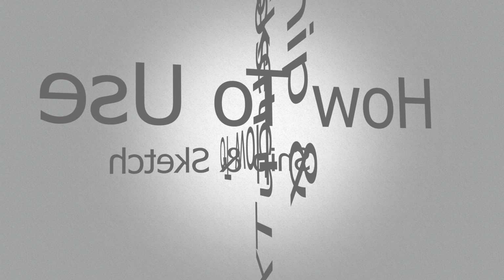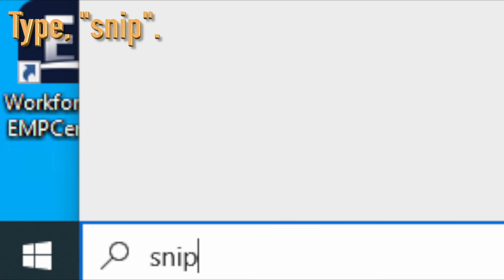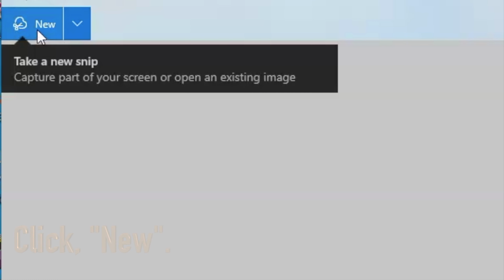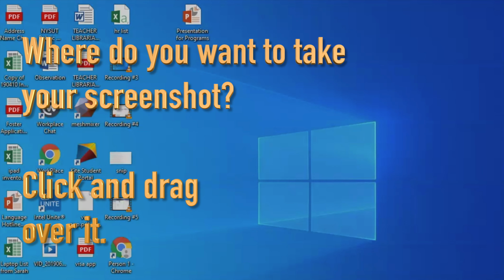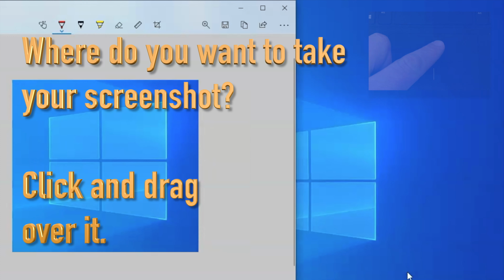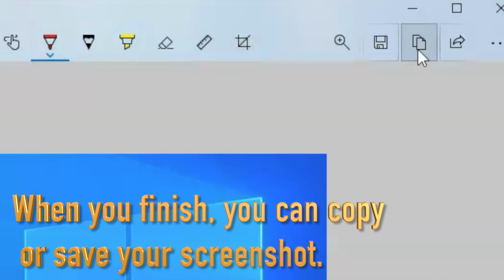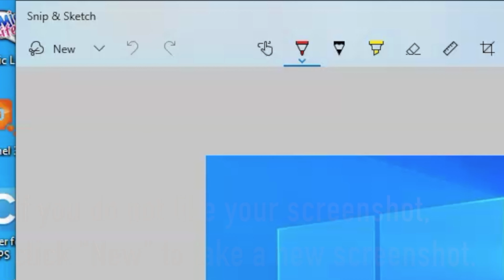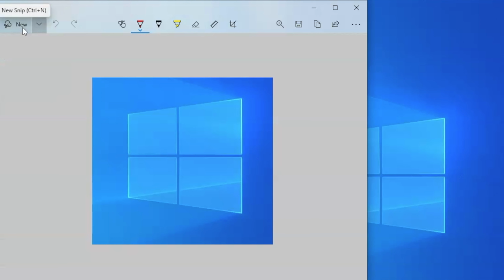How To Use Snip and Sketch on Windows 10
This video is shows you how to use the Snip & Sketch tool in Windows. This video is intended for students.